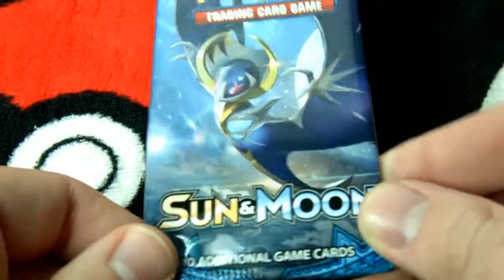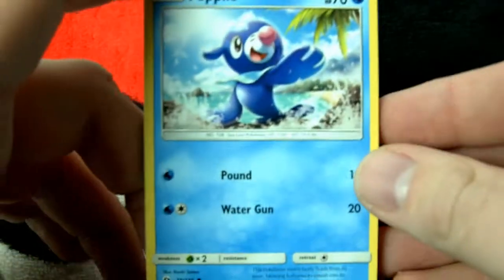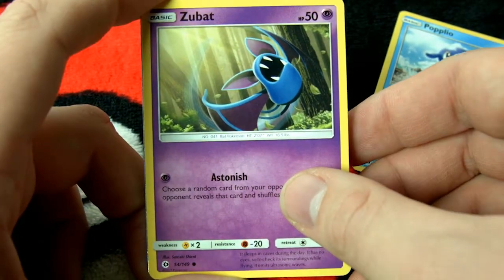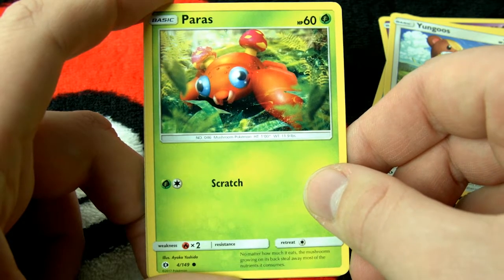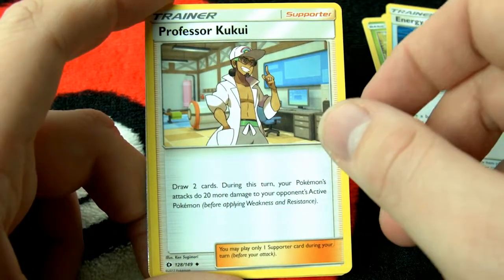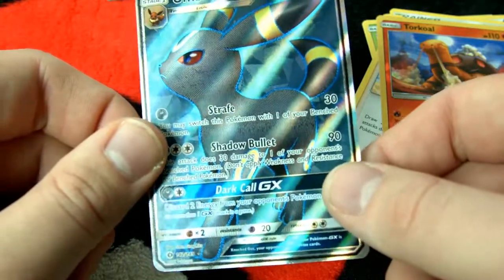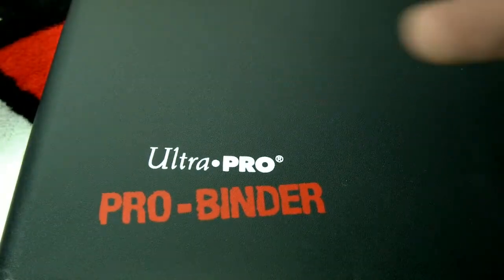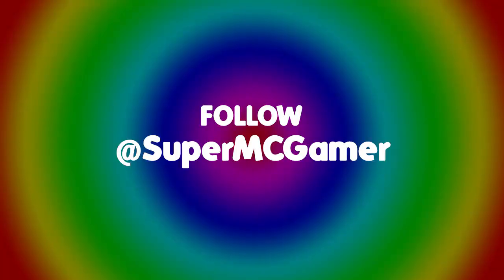19-04-17 • Pack A Day